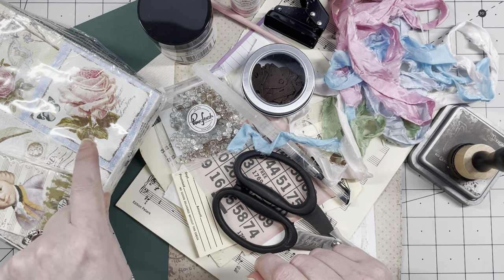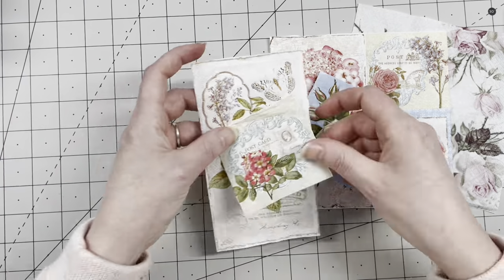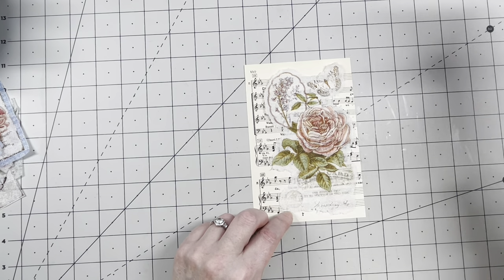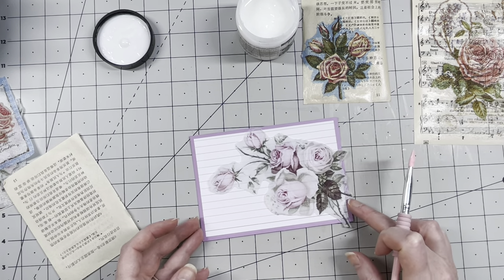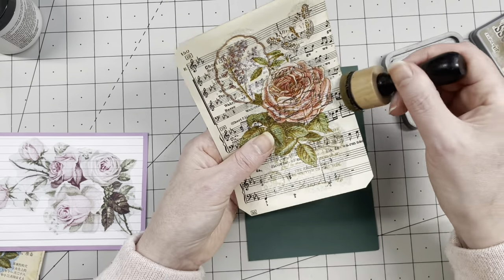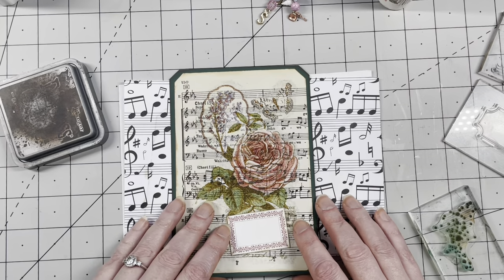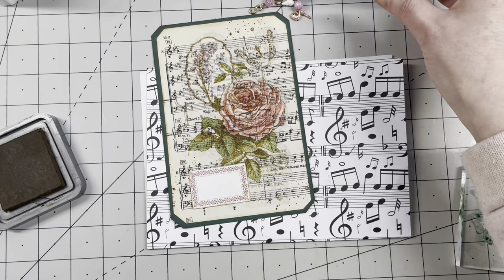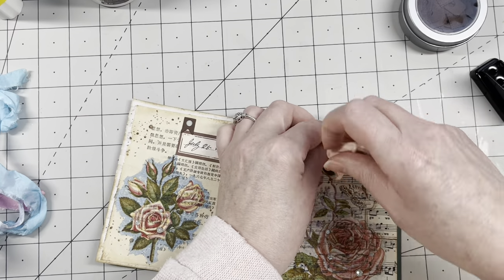HOW TO - NAPKIN DECOUPAGE - MAKING PRETTY EPHEMERA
Hi guys, if you have a pretty napking some glue and a piece of paper, you can make some lovely ephemera.
Hope you can all craft along with me.

0:00 - intro
2:07 -  Supplies Used
5:23 - Preparing the napkins
10:47 - Decoupage
20:16 - Decorating
44:48 - End Result